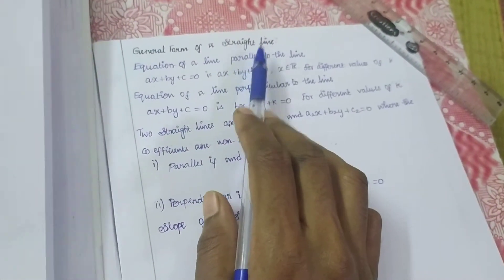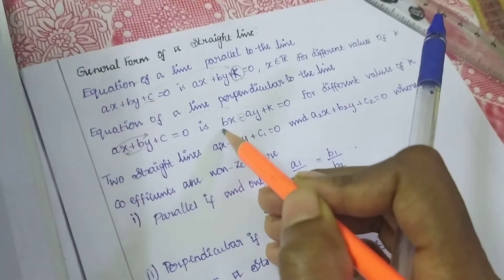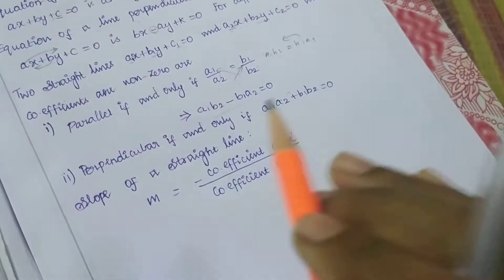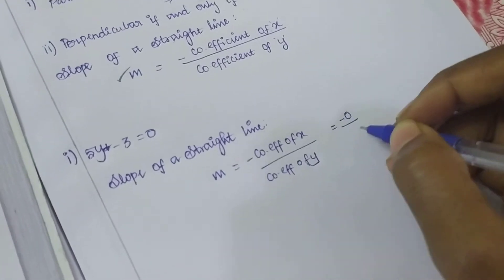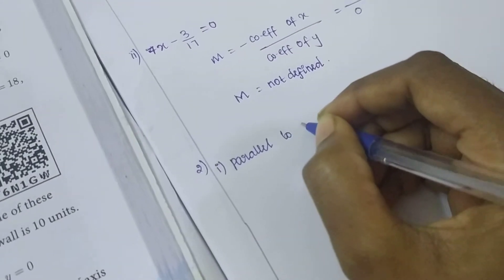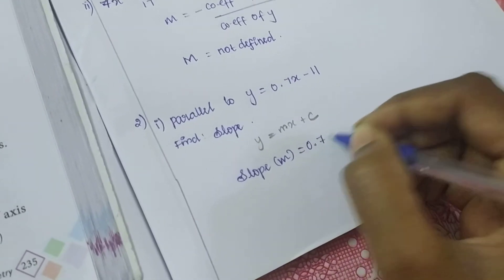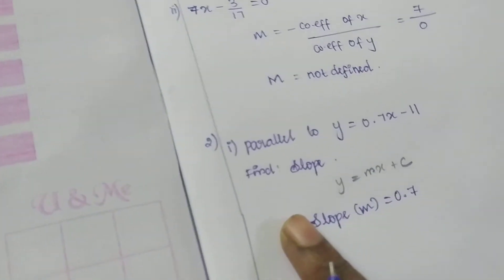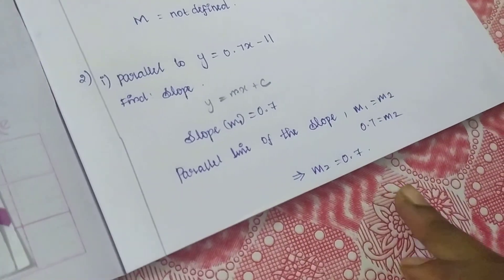Class:10 EX:5.4 SUMS:1, 2